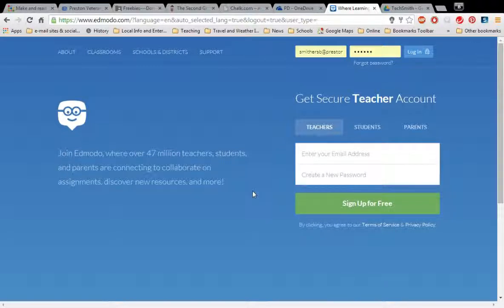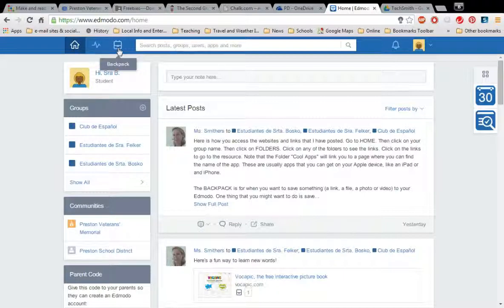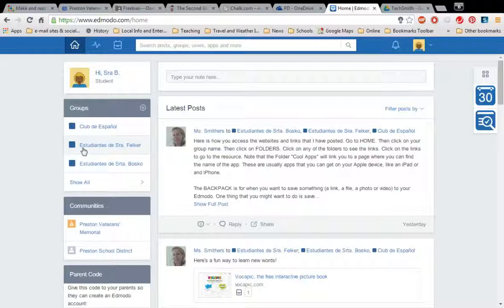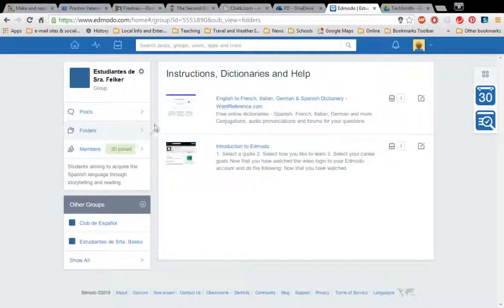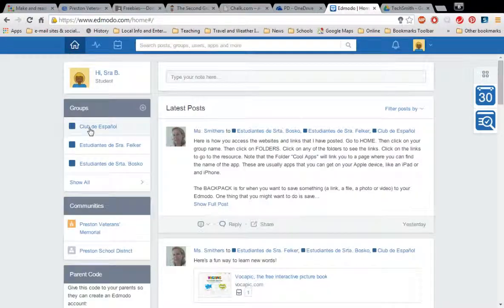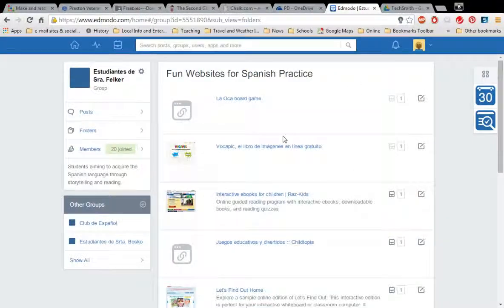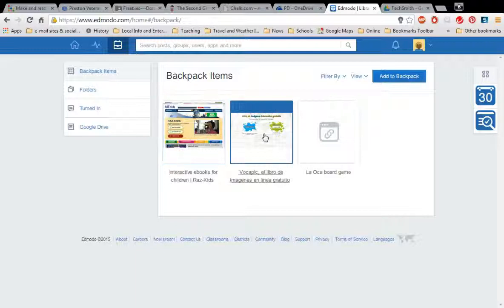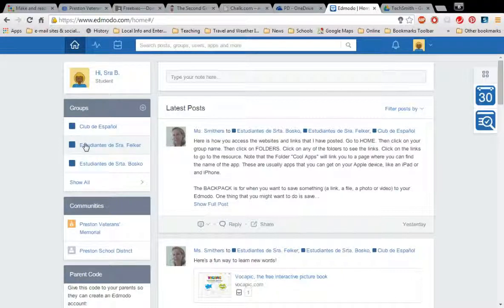How to find Folders on Edmodo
This video will show you how to find fun websites and apps that I have shared with you.  It will also tell you how to save them to your backpack.